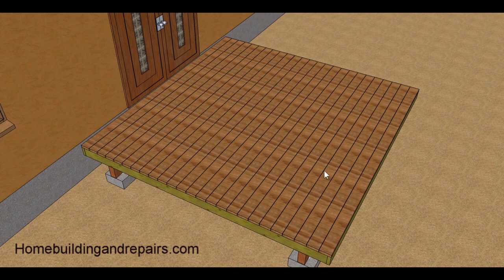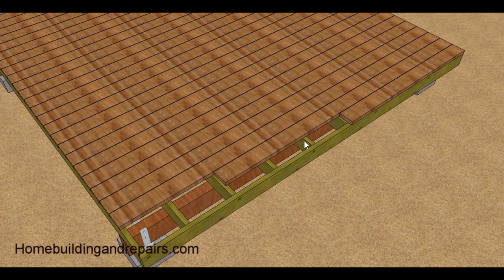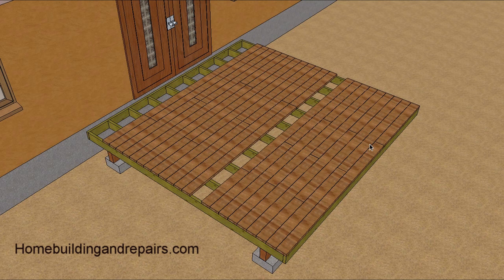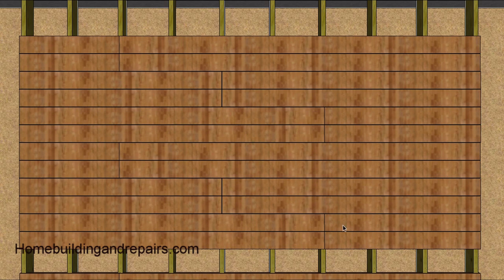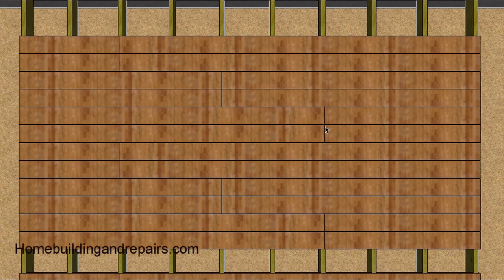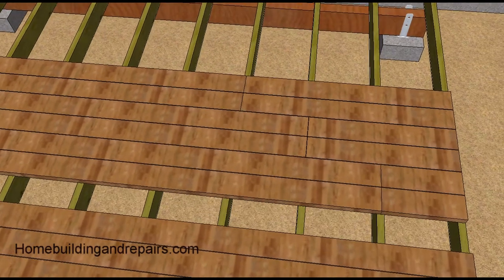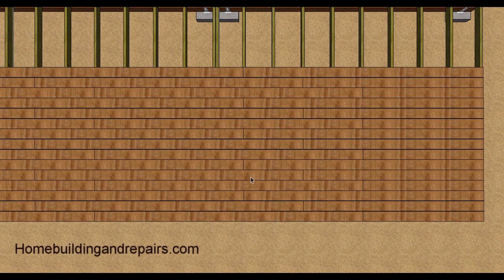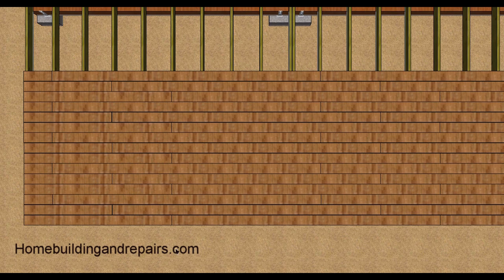How to Use Shorter Deck Planking Lengths on Larger Decks - Lumber Breaks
Click on this link for more helpful information about deck building, remodeling and landscaping. This video might provide you with a few different examples that can be used when building a deck with construction standard lumber or engineered composites and planking that will be using lengths of lumber that don't span the entire width of the deck.